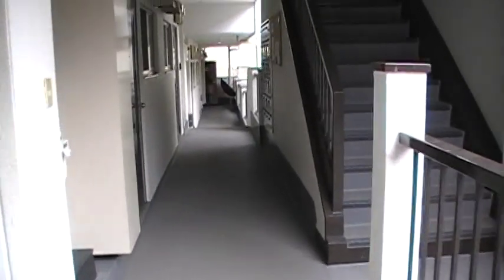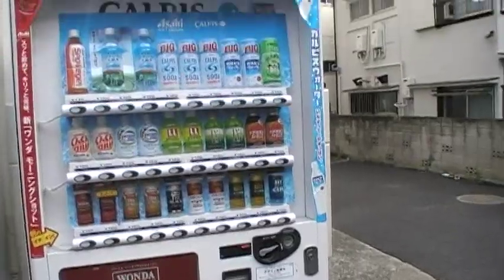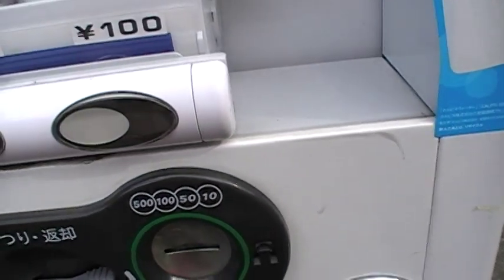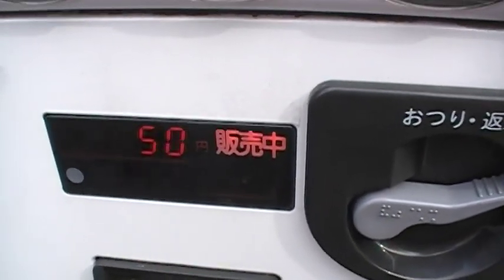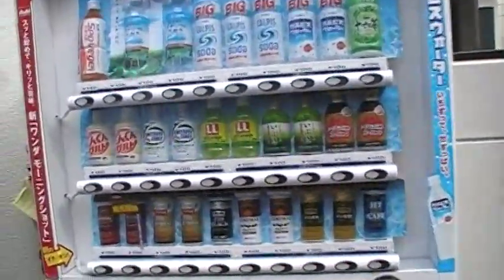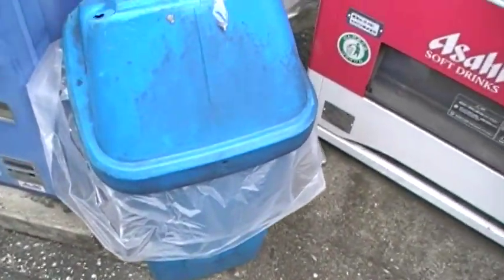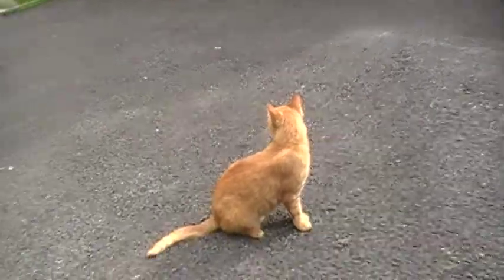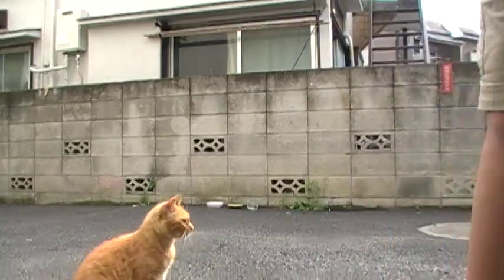Japanese vending machines and Chad the cat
We have vending machines right outside our door, let me show you how to use it. It's very simple and there is a lot to choose from!

Also Chad is always being lazy right outside our door! His friends are not here today tho! Say hi to Chad he is such a good cat!